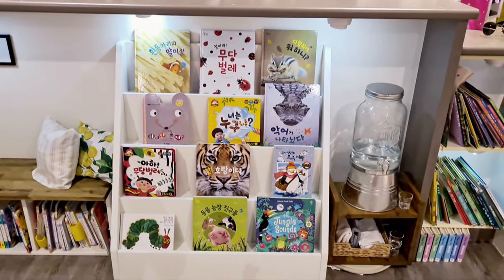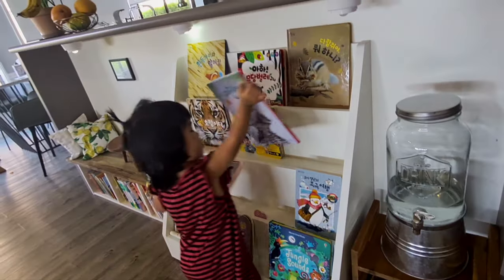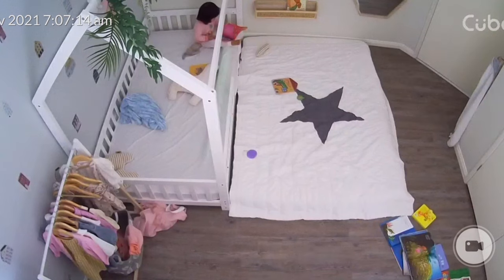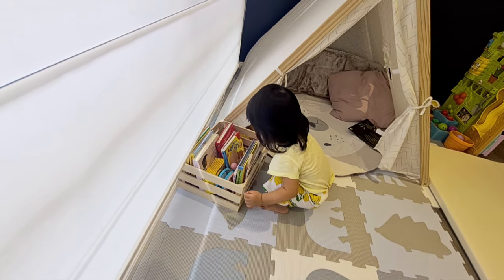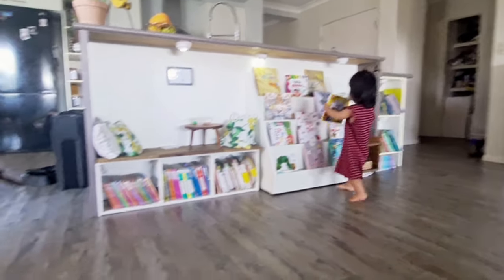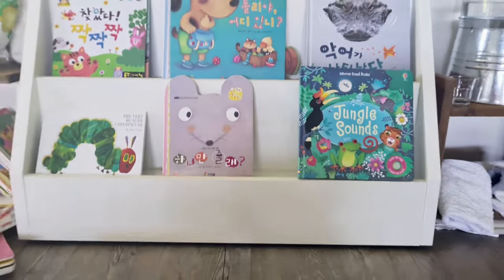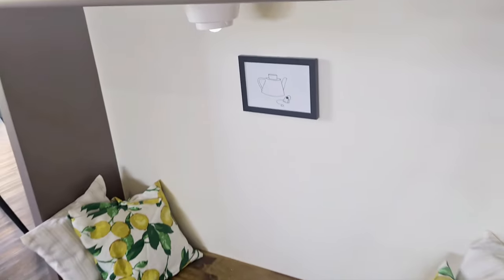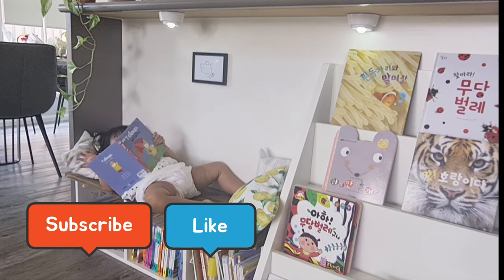6 ways to display books for toddler Montessori way | DIY reading nook IKEA TROFAST shelf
I've always wondered how I should store books for my little one Montessori way ever since I've learned about Montessori method.

In this video, I am sharing 7 Book Display Ideas that is Montessori inspired, simple, easy and affordable.

We want toddlers to be able to select their own books from the bookshelf and then later put them away independently. This means we need book shelves that are low, accessible to toddlers, preferably with forward facing book display.
Montessori bookshelves are generally front-faced and easily accessible to young children.

Here is how I approach toddler books in our home.

Guys, make sure you watch till the end of the video because I am also showing you how to transform Kitchen bar space into a cosy reading nook for toddlers as well.

#1 Magazine rack
#2 IKEA book display
#3 Wall shelves
#4 Book box
#5 Tray
#6 Front facing bookshelf (Aka. Montessori bookshelf)
#7 Reading nook

//Products in the video:
PUCK LIGHTS
IKEA book display
Wall shelves:

DIY Reading nook: TROFAST wall storage
Timber panel:
You can get the panel cut in your local Bunnings store

(NOTE: All videos on this channel are NOT intended for viewing by children. These videos are intended for legal adults only.)